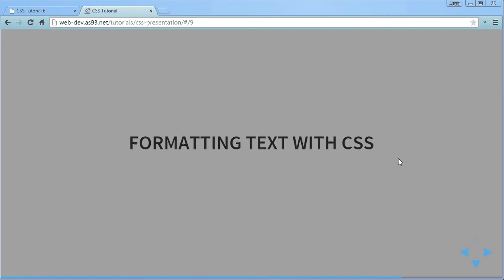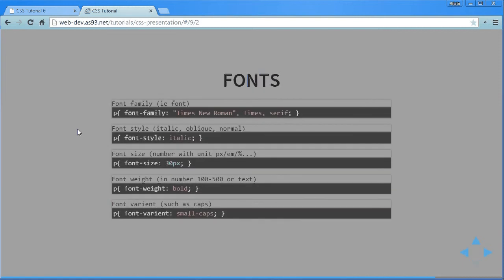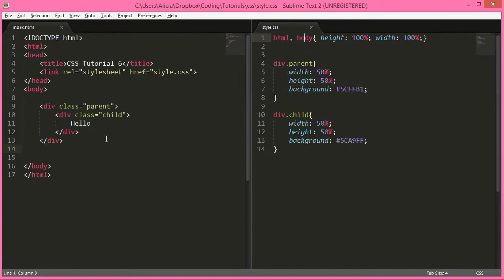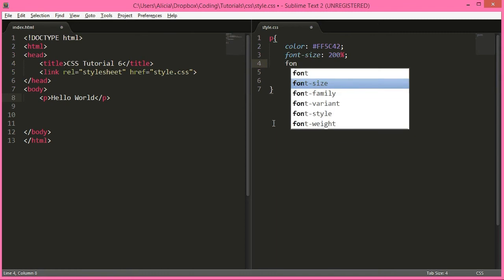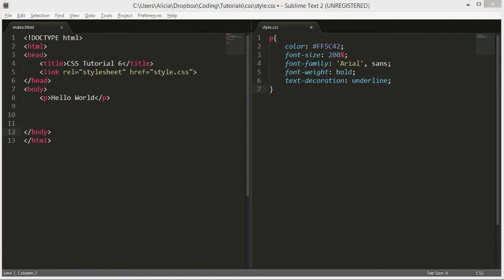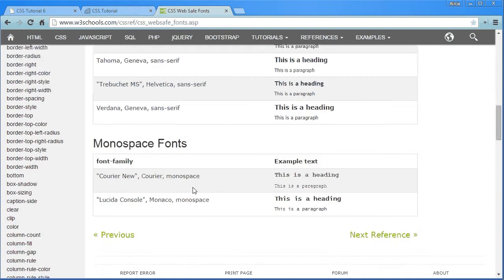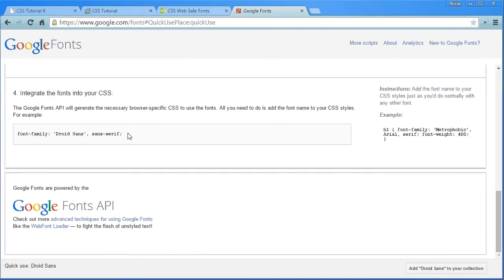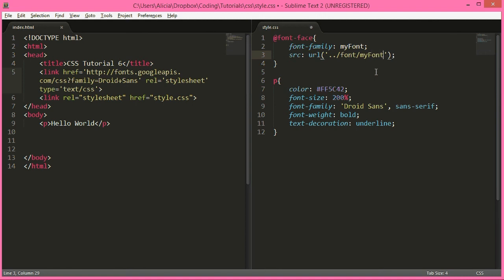Formatting text and working with fonts - Learning CSS / CSS3 Tutorial [Part 7 of 20]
This video gives a quick overview of the properties that you can modify to format your text. Also includes external font families and Google fonts.